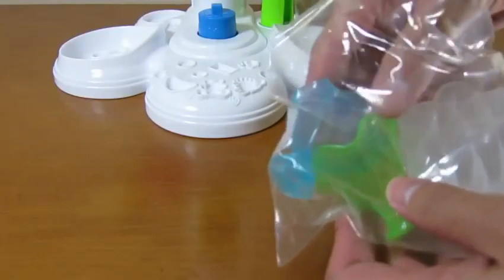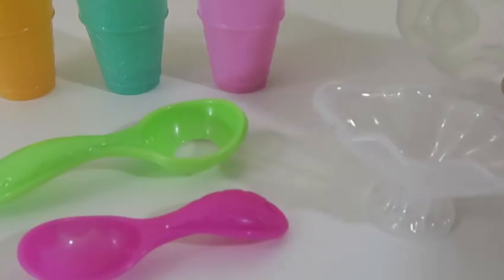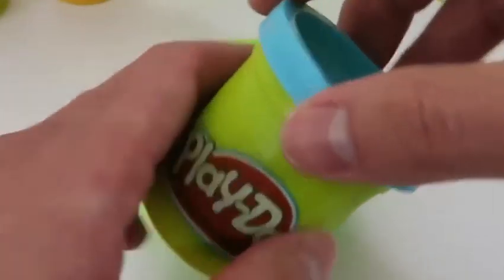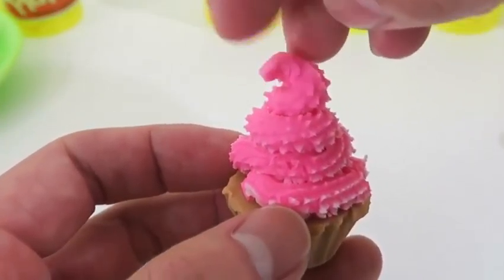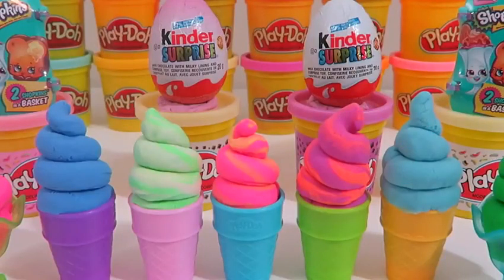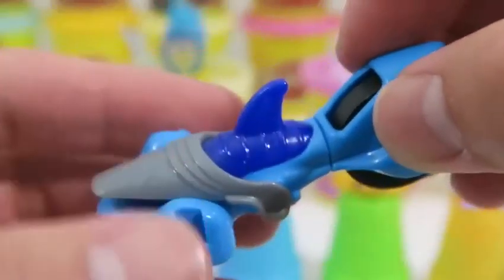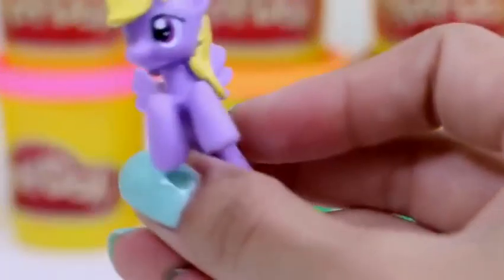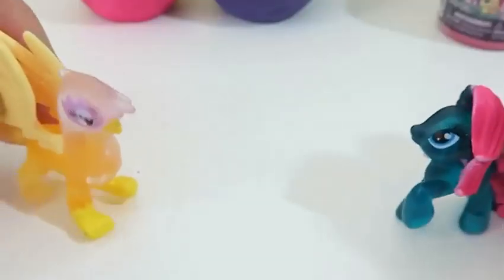BEST Kinder Surprise Eggs Unboxing ToysReview Baby Doll Play Doh Toys Disney Frozen P6